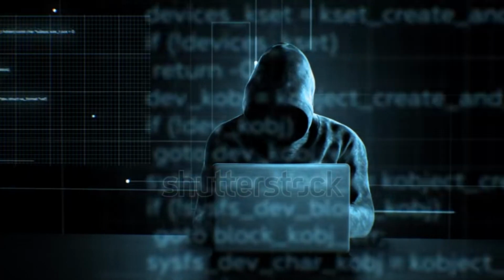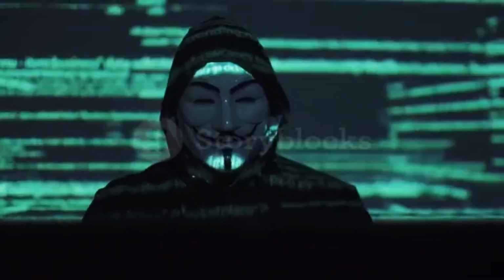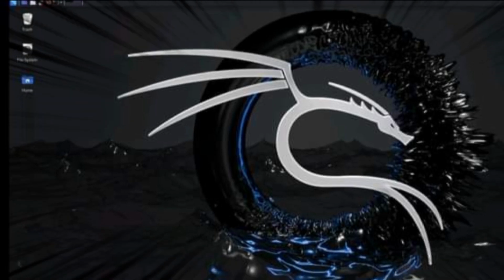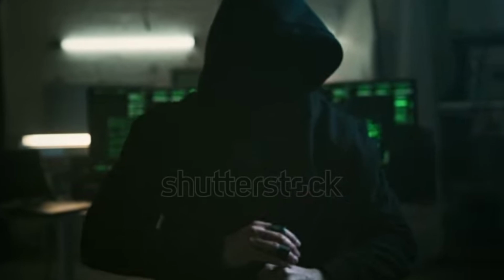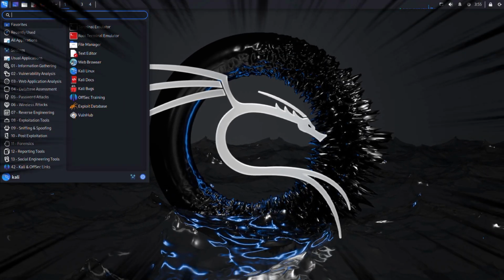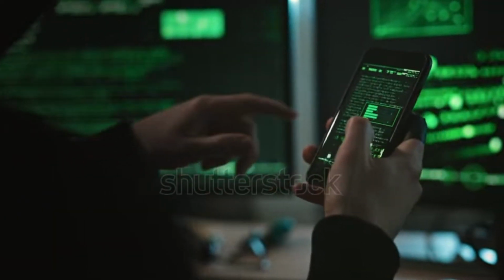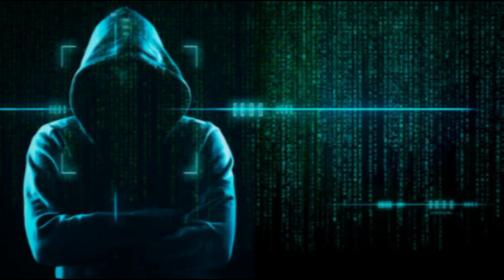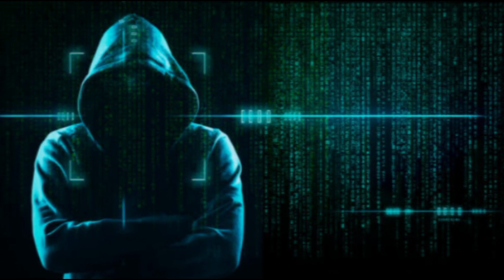Kali Linux Uncovered 🤔😲🤯🤯? What's Hacker Secret Weapon 🔫?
Welcome to **DDOLL Bytes**! 🌐💻 Your ultimate destination for mastering the art of programming and navigating the exciting realm of cybersecurity! 🚀✨

Here, we break down complex concepts into easy-to-digest lessons that anyone can follow—whether you’re just starting out or looking to sharpen your skills. From coding tutorials that guide you through various programming languages 🖥️📚 to in-depth discussions on cybersecurity threats and protective measures 🔐🛡️, our content is designed to empower you in the digital landscape.

Expect engaging project walkthroughs, hands-on coding challenges, and expert interviews that keep you updated on the latest trends in tech. 🛠️🤖 Join our vibrant community where you can share ideas, ask questions, and collaborate with fellow tech enthusiasts!

At **DDOLL Bytes**, we believe in learning through exploration and fun. So, roll up your sleeves and get ready to code, secure, and innovate alongside us! 🎉👾 Let's unlock the full potential of technology together!